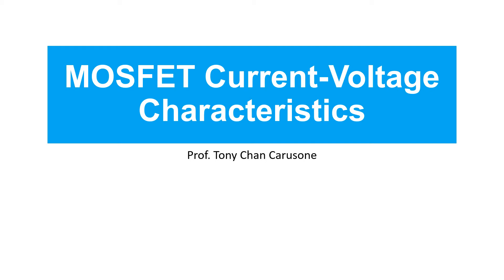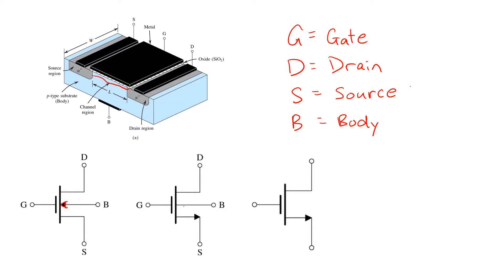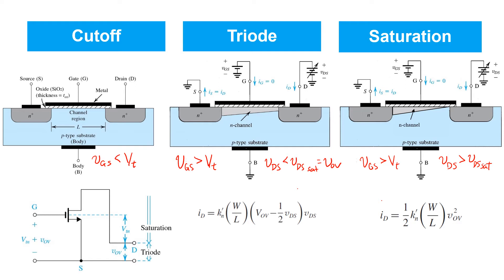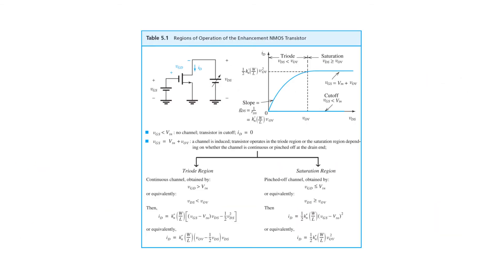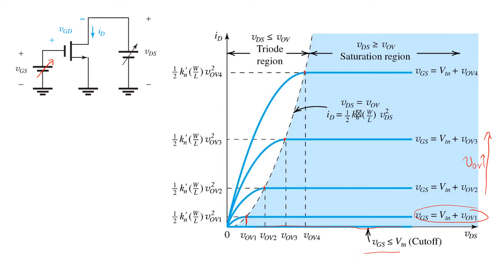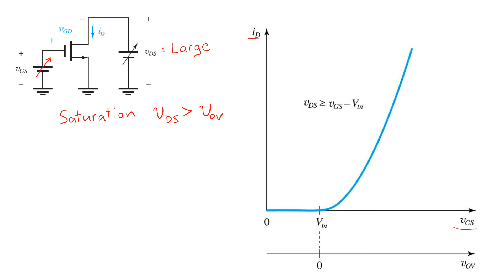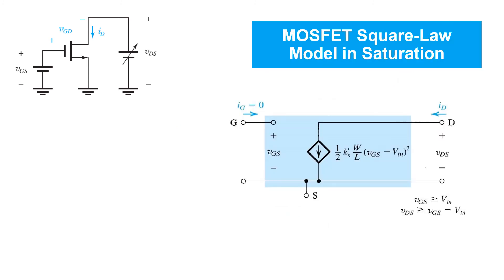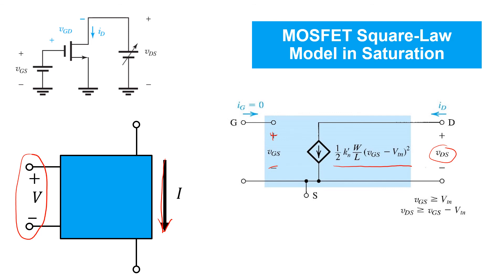35 MOSFET Current Voltage Characteristics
In this video, we will learn about MOSFET current voltage characteristics.